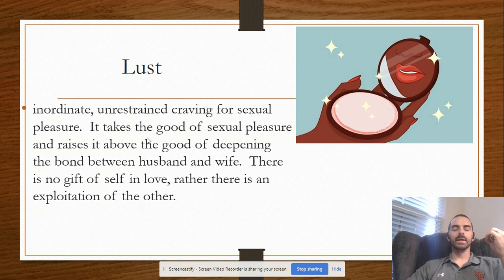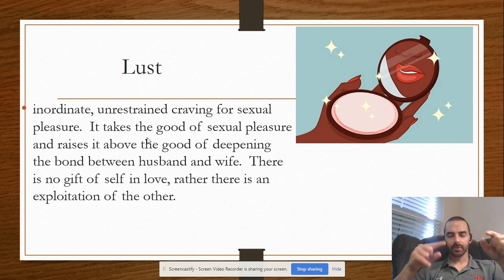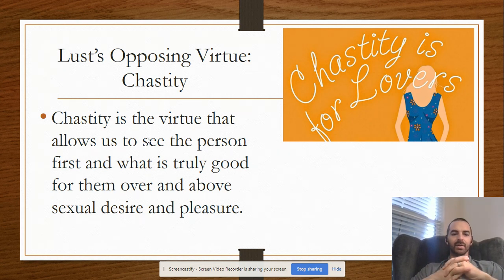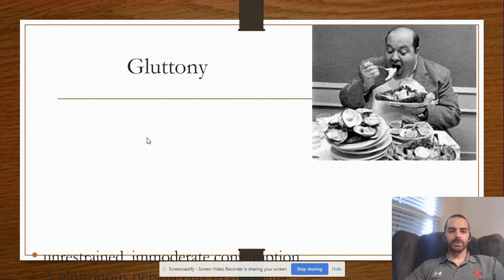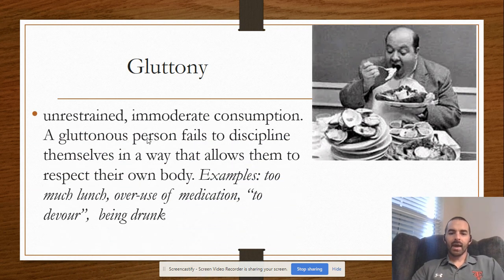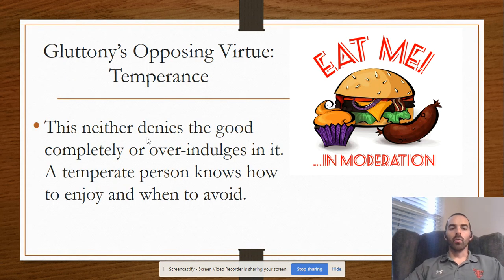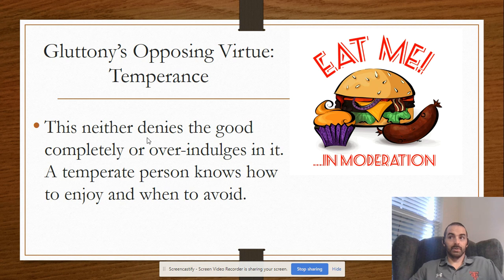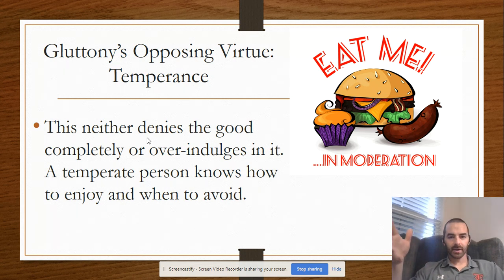Ch 4 L 2 S 3 Lust and Gluttony